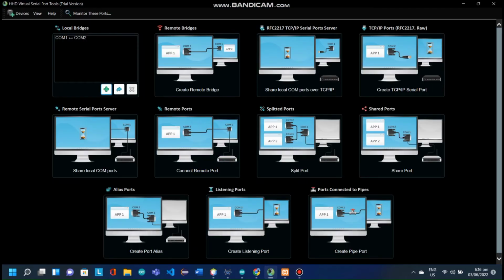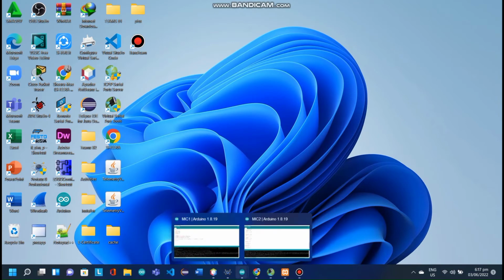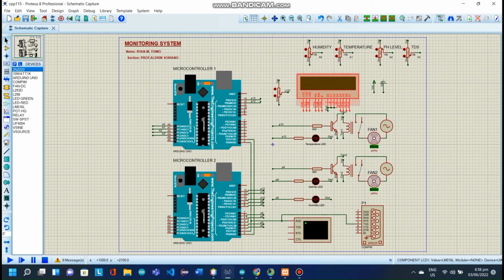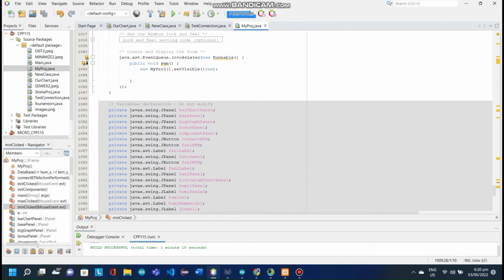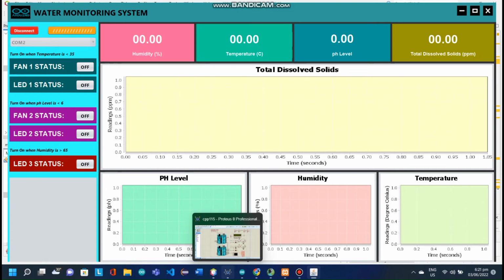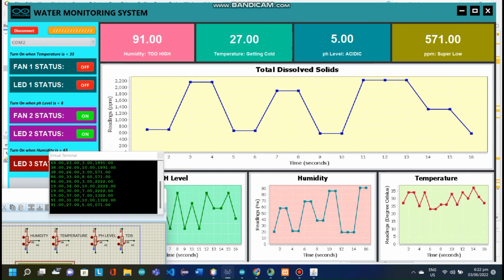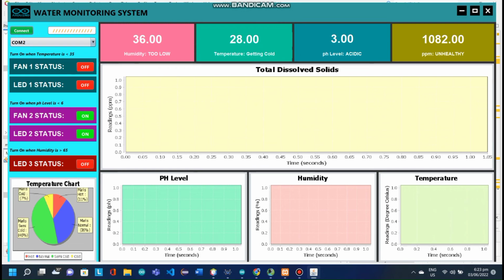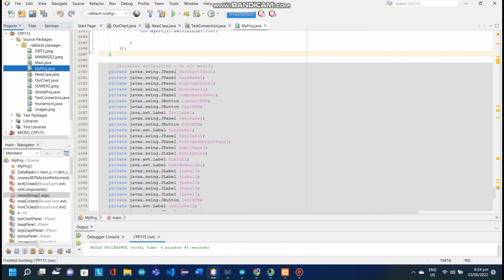Arduino IDE, Java GUI (Netbeans), Xammp, and Proteus - Serial Communication (Lecture Examination)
This video shows on how I am able to establish a Serial Communication from proteus to Java GUI, display the values in numerical form and charts, and send the values transmitted to the database.

Software and libraries used in this video:
Arduino IDE
Proteus (Latest Version)
Powerdirector (Editing App)
Bandicam (Screen Recoder)